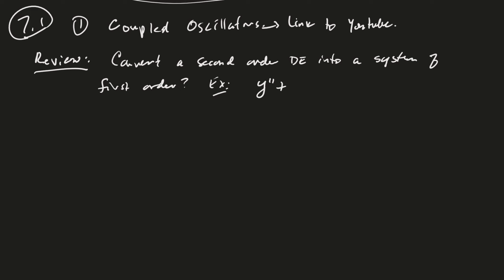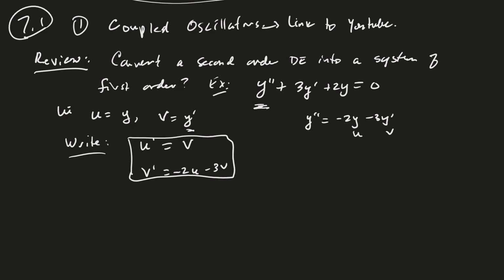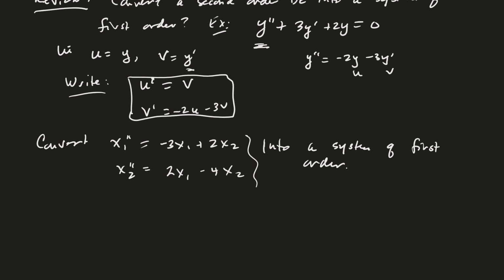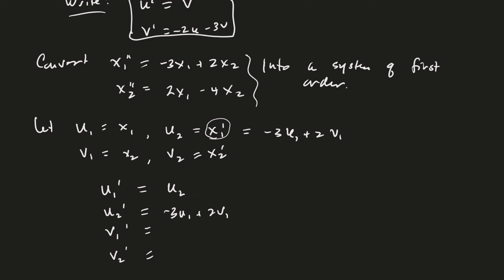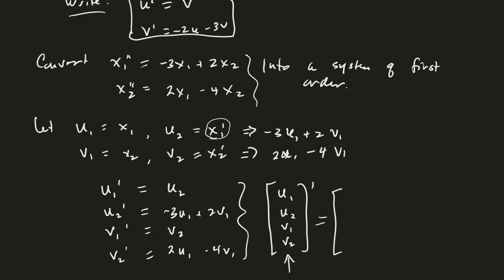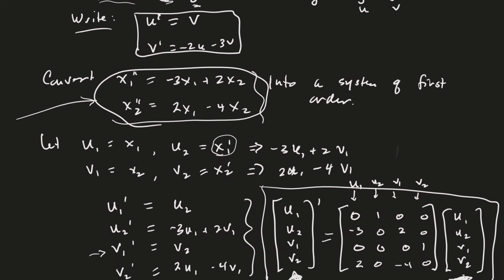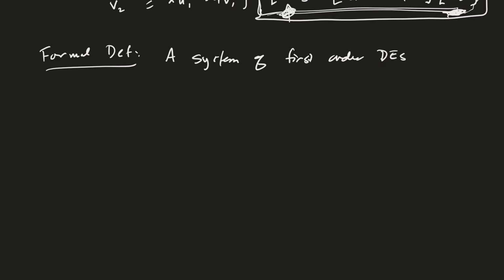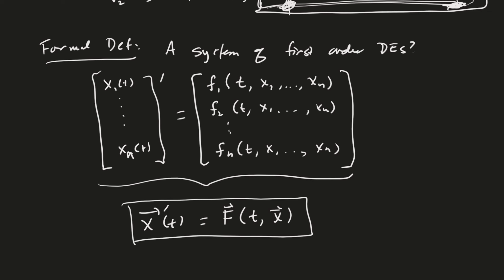Math 350 - Sec 7.1 in Boyce/Diprima; Intro to systems of DEs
An overview of systems of DEs.